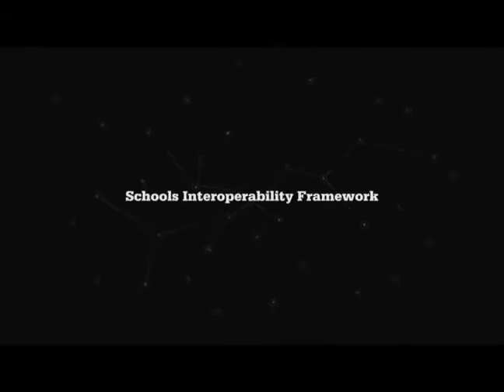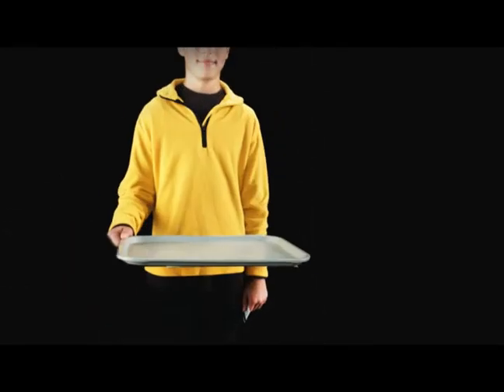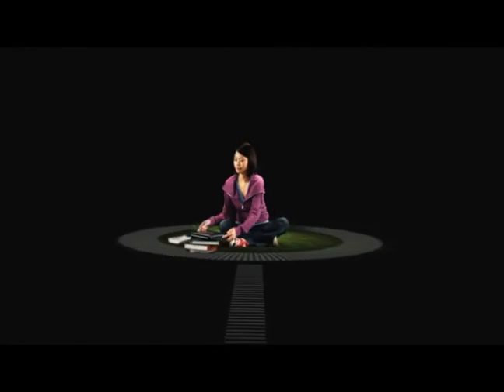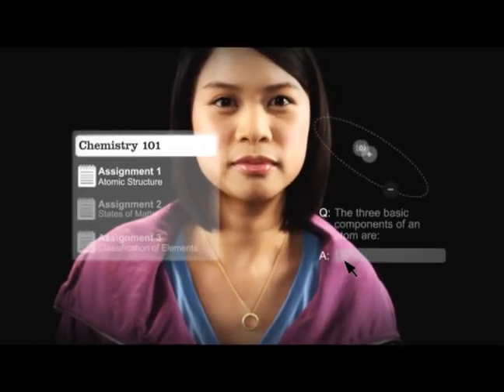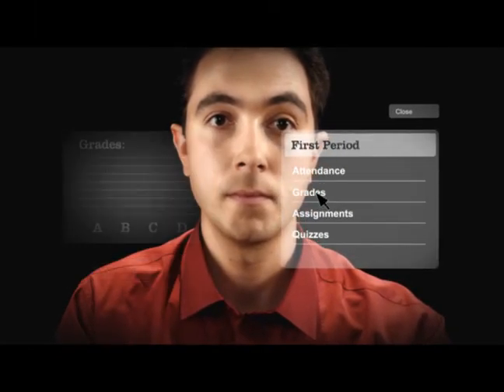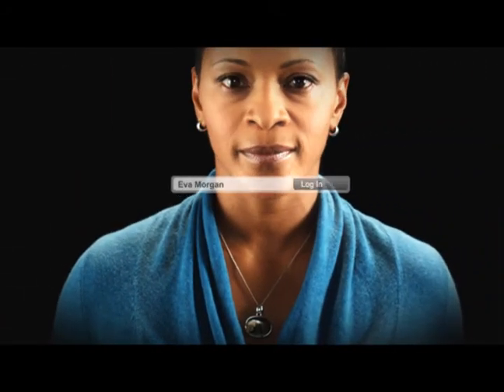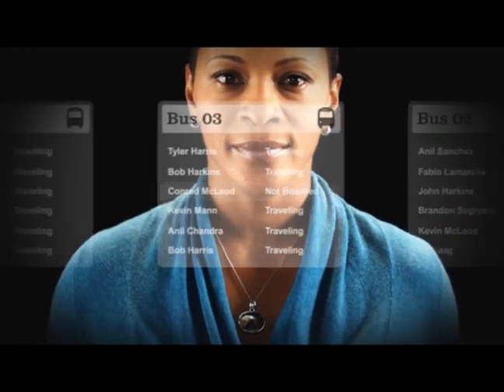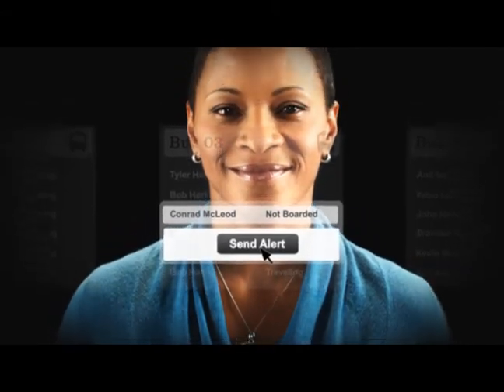SIF Association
Do you want to learn more about SIF?  SIF is a standard, a techncial blueprint for interoperability between educational applications.  SIF promotes greater data and information interoperability in a school, district, state and federal system.